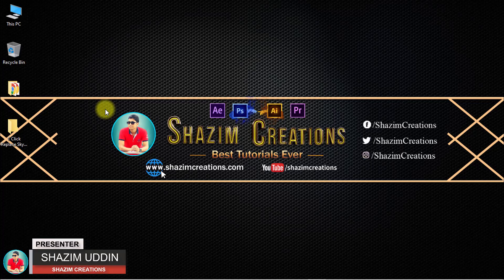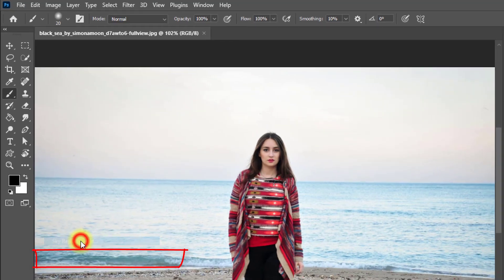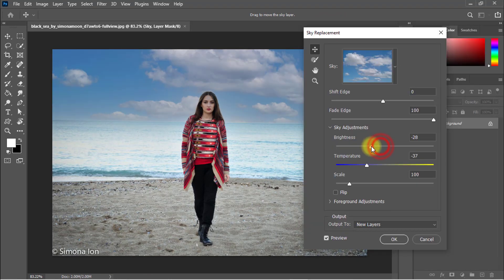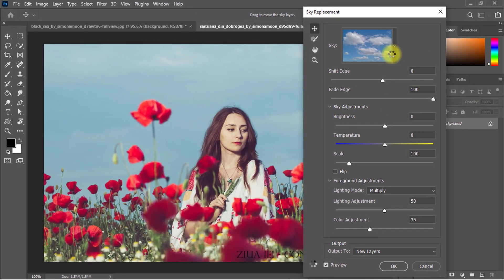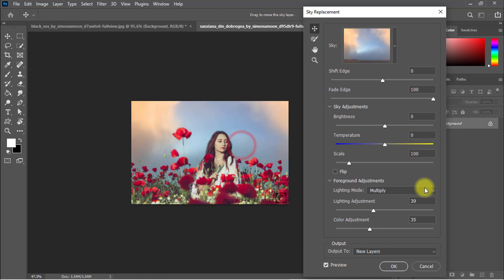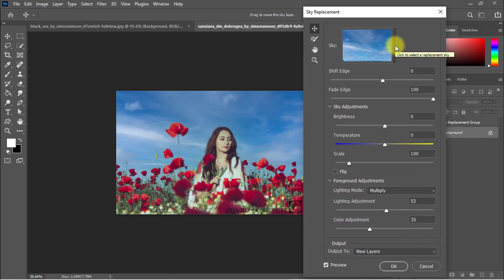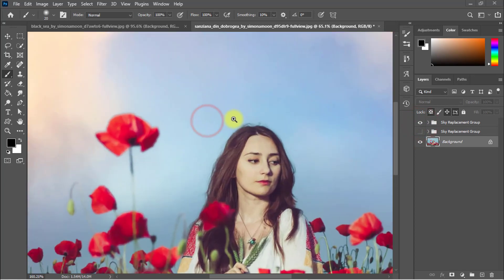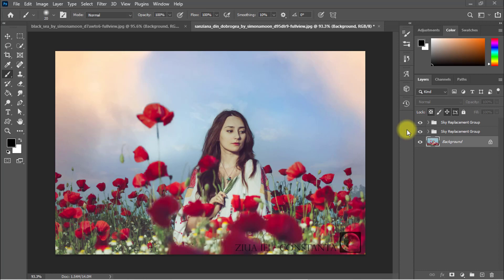1 Click Automatic Replace Sky hidden technology in Photoshop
1 Click Sky Replacement hidden technology in Photoshop. 1 Click Automatically Sky Replacement hidden technology in photoshop. This Feature is available on Photoshop cc-2020, Photoshop cc-2021. Just like Artificial Intelligence into photoshop. just automatically sky replacement properly and perfectly. Just like a Magic photoshop action.